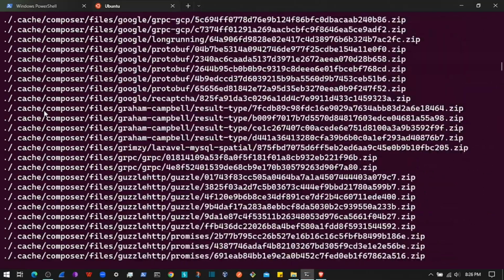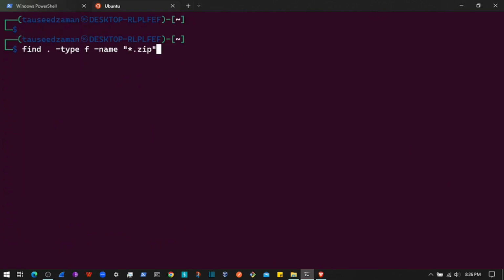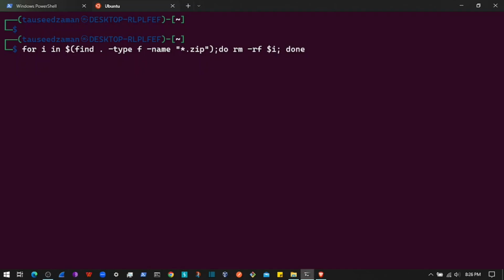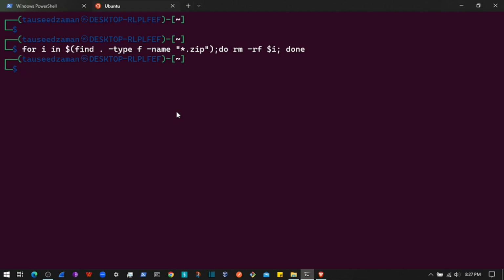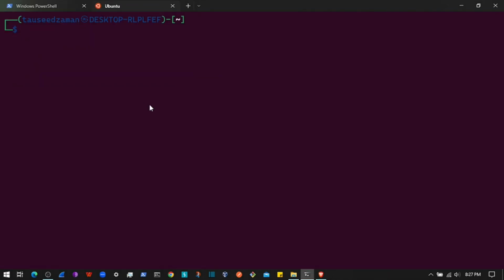inline bash loop, find files and remove them based on provided condition